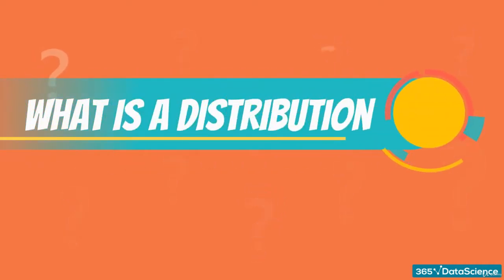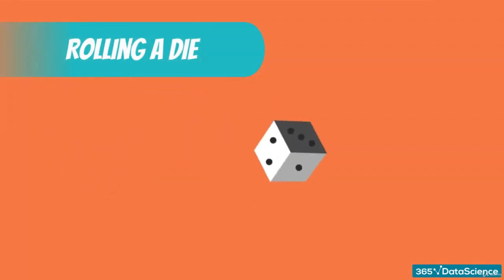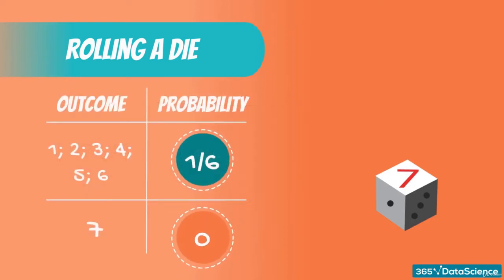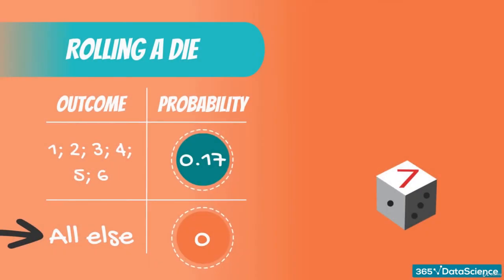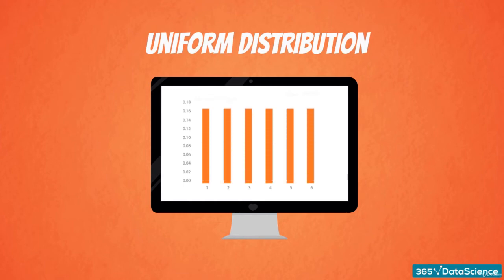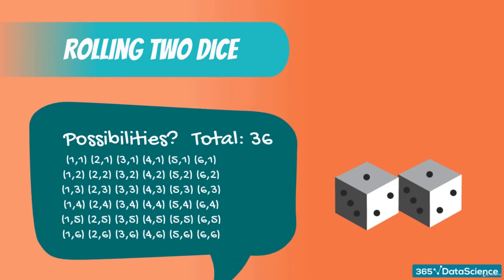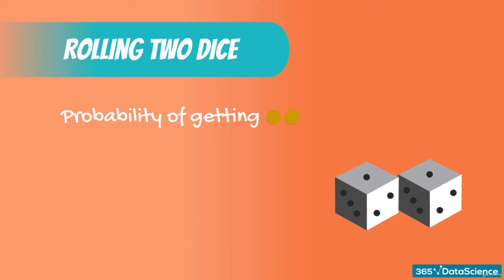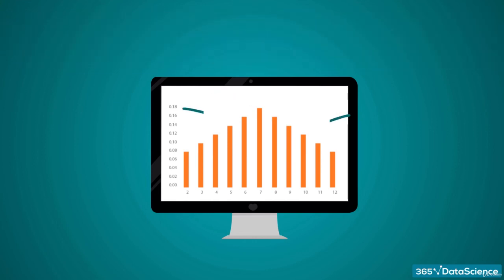68 What is a Distribution - Inferential Statistics Fundamentals DATA SCIENCE FULL COURSE BEGINNER